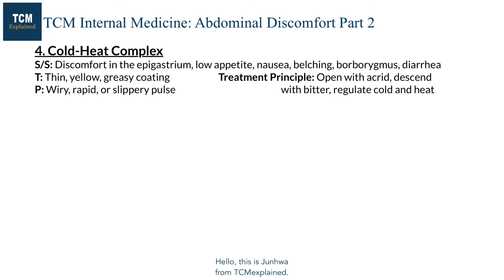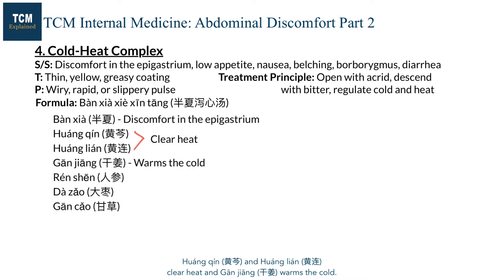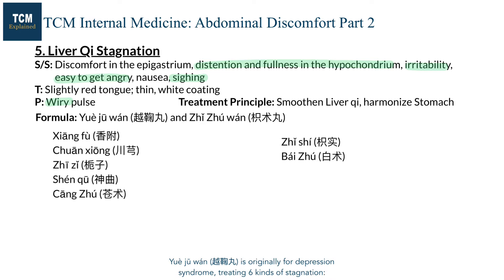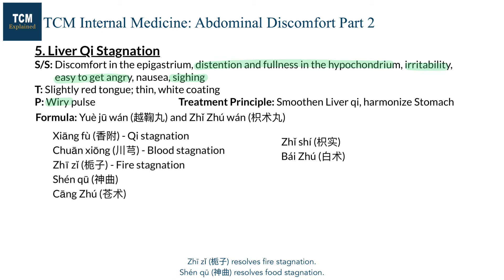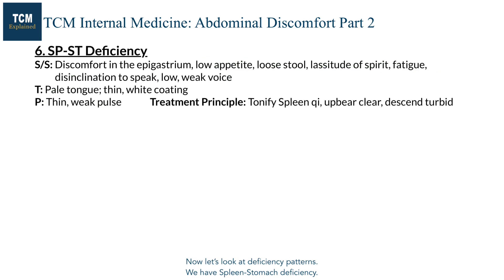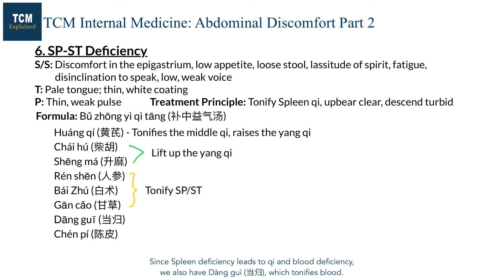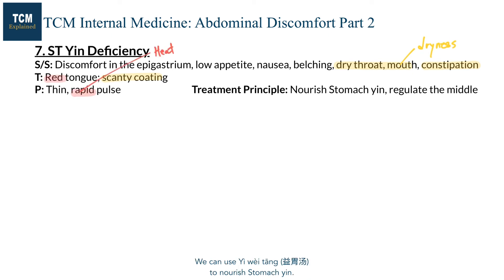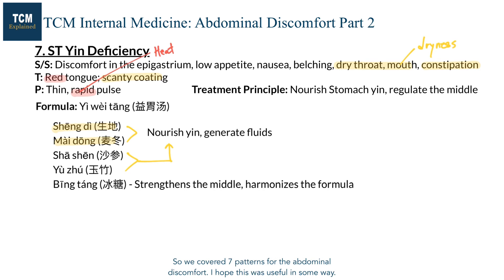How does TCM treat abdominal discomfort? Part 2 (TCM Internal Medicine/Pattern Differentiation)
In this video, we will learn about TCM pattern differentiation of abdominal discomfort. We will talk about signs & symptoms, treatment principle, formula, and herbs for each pattern. Modification of formula and acupuncture prescription can be found on our blog.

TCMexplained provides Traditional Chinese Medicine (TCM) education for the curious general public and TCM students from around the world. We aim to support everyone’s learning with high-quality educational video series on various topics of TCM, including foundation theories, acupuncture points, herbs, formulas, and many others.

The content of video is provided only for education purposes and is not intended to be a substitute for professional medical advice, diagnosis, or treatment.

References:
1. Bensky, Dan, Steven Clavey, Erich Stoger, and Andrew Gamble. Chinese Herbal Medicine: Materia Medica.Third edition. Seattle, WA: Eastland Press, 2004.
2. Deadman, Peter, Mazin Al-Khafaji, Keven Baker. A Manual of Acupuncture. 2nd ed. East Sussex, England:Journal of Chinese Medicine Publications, 2007.
3. Gao, Shuzhong 高树中. Zhenjiu Zhiliaoxue 针灸治疗学 [Acupuncture Therapy]. Beijing: Zhongguo zhongyiyao chubanshe, 2016.
4. Maciocia, Giovanni. The Foundations of Chinese Medicine: A Comprehensive Text for Acupuncturists and Herbalists. 3rd ed. Philadelphia: Elsevier Churchill Livingstone, 2015.
5. Zhang, Boli 张伯礼. Zhongyi Neikexue 中医内科学 [TCM Internal Medicine]. Beijing: Zhongguo zhongyiyao chubanshe, 2017.